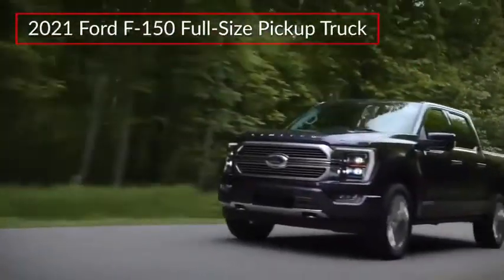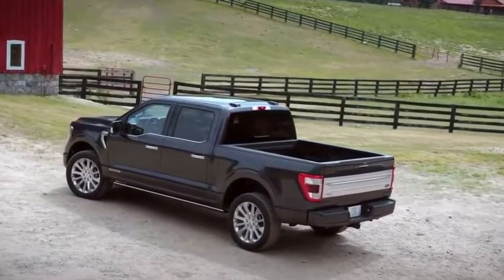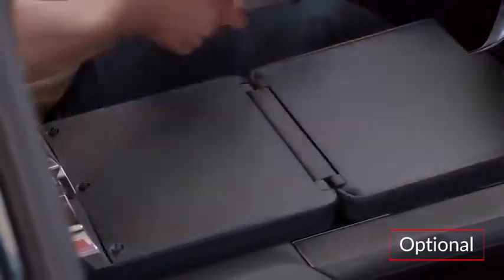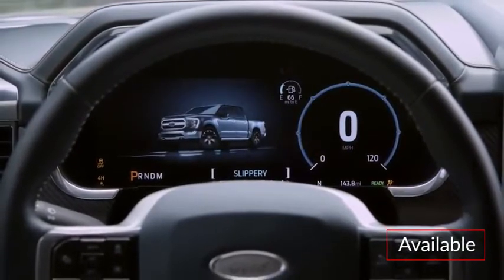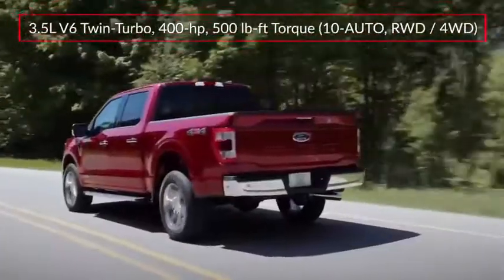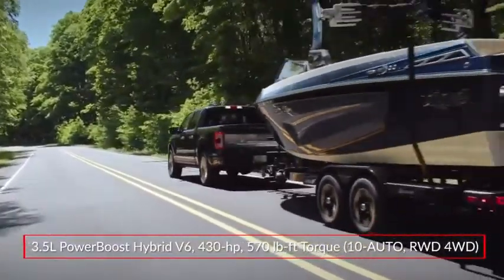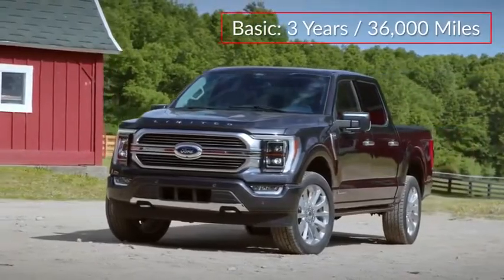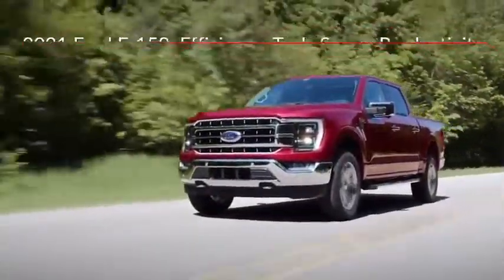2021 Ford F-150 XLT in Chattanooga M6252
New Price! Recent Arrival! $4,500 off MSRP!brbrIconic Silver Metallic 2021 Ford F-150 XLT 4D SuperCrew 2.7L V6 EcoBoost RWD 10-Speed AutomaticbrbrBLUETOOTH, KEYLESS START, F-150 XLT, 4D SuperCrew, 2.7L V6 EcoBoost, 10-Speed Automatic, RWD, Iconic Silver Metallic, Black/Medium Dark Slate w/Cloth 40/Console/40 Front-Seats or Cloth 40/Console/40 Front-Seats, 10-Way Power Driver & Passenger Seats, 3.55 Axle Ratio, 8 Productivity Screen in Instrument Cluster, Class IV Trailer Hitch Receiver, Dual Zone Automatic Temperature Control, Equipment Group 302A High, Heated Front Seats, Intelligent Access w/Push Button Start, Leather-Wrapped Steering Wheel, Onboard 400W Outlet, Radio: AM/FM SiriusXM w/360L, Rear Under-Seat Storage, Remote Start System w/Remote Tailgate Release, SecuriCode Drivers Side Keyless-Entry Keypad, SYNC 4 w/Enhanced Voice Recognition, Wheels: 18 Chrome-Like PVD, XLT Chrome Appearance Package, 2-Bar Style Grille w/Chrome 2 Minor Bars, 4-Wheel Disc Brakes, 6 Speakers, ABS brakes, Air Conditioning, AM/FM radio, Auto High-beam Headlights, Auto-Dimming Rear-View Mirror, Brake assist, Bumpers: chrome, Chrome Door & Tailgate Handles w/Body-Color Bezel, Chrome Step Bars, Cloth 40/20/40 Front Seat, Cloth 40/Console/40 Front Seats, Compass, Connected Built-In Navigation, Cruise Control, Delay-off headlights, Driver door bin, Driver vanity mirror, Dual front impact airbags, Dual front side impact airbags, Electronic Stability Control, Emergency communication system: SYNC 4 911 Assist, Exterior parking camera rear: With Dynamic Hitch Assist, Front anti-roll bar, Front Center Armrest w/Storage, Front fog lights, Front reading lights, Front wheel independent suspension, Fully automatic headlights, Heated door mirrors, Illuminated entry, LED Box Lighting w/Zone Lighting, LED Reflector Headlamps, LED Sideview Mirror Spotlights, Low tire pressure warning, Occupant sensing airbag, Outside temperature display, Overhead airbag, Overhead console, Panic alarm, Passenger door bin, Passenger vanity mirror, Power door mirrors, Power Glass Heated Sideview Mirrors, Power steering, Power windows, Radio data system, Radio: AM/FM Stereo w/6 Speakers, Rear reading lights, Rear step bumper, Rear window defroster, Remote keyless entry, Security system, Single-Tip Chrome Exhaust, Split folding rear seat, Steering wheel mounted audio controls, SYNC 4, Tachometer, Tailgate Step w/Tailgate Work Surface, Telescoping steering wheel, Tilt steering wheel, Traction control, Variably intermittent wipers, Voltmeter, F-150 XLT, 4D SuperCrew, 2.7L V6 EcoBoost, 10-Speed Automatic, RWD, Iconic Silver Metallic, Black/Medium Dark Slate w/Cloth 40/Console/40 Front-Seats or Cloth 40/Console/40 Front-Seats, 10-Way Power Driver & Passenger Seats, 3.55 Axle Ratio, 8 Productivity Screen in Instrument Cluster, Class IV Trailer Hitch Receiver, Dual Zone Automatic Temperature Control, Equipment Group 302A High, Heated Front Seats, Intelligent Access w/Push Button Start, Leather-Wrapped Steering Wheel, Onboard 400W Outlet, Radio: AM/FM SiriusXM w/360L, Rear Under-Seat Storage, Remote Start System w/Remote Tailgate Release, SecuriCode Drivers Side Keyless-Entry Keypad, SYNC 4 w/Enhanced Voice Recognition, Wheels: 18